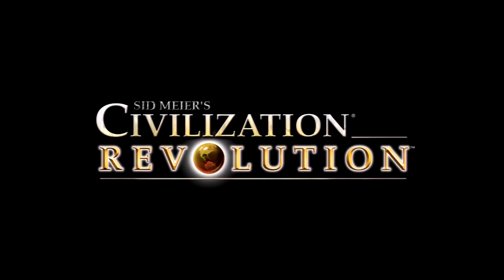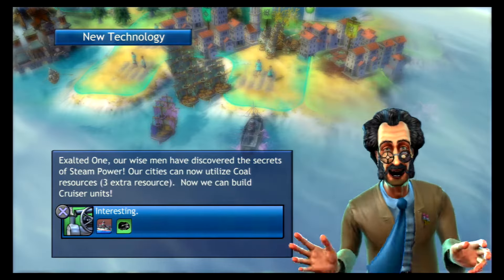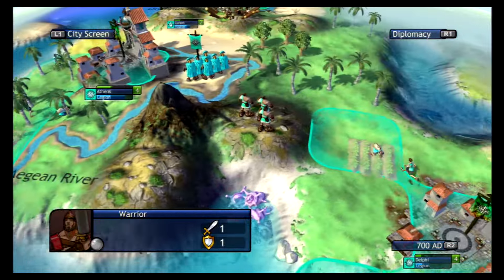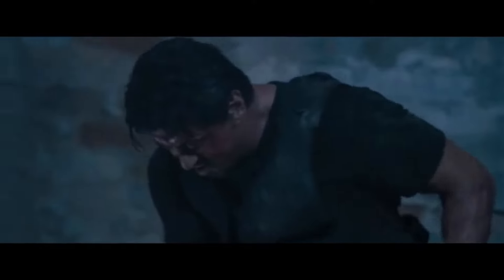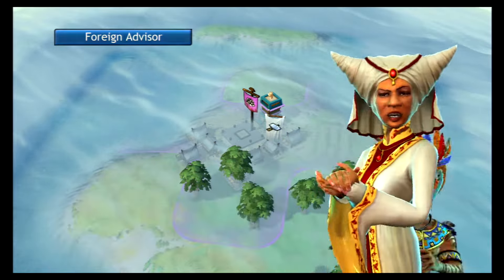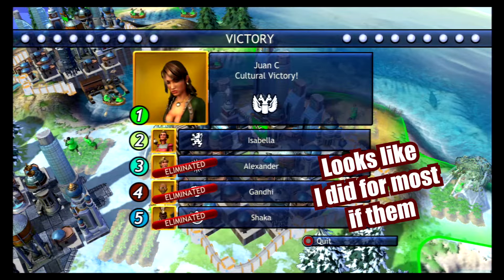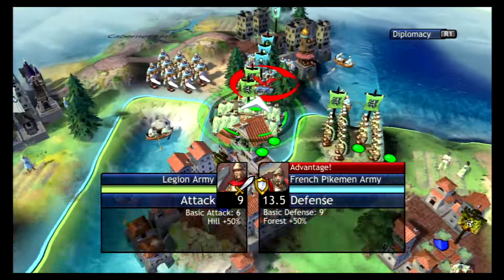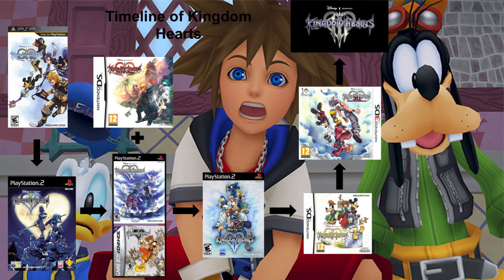Civilization Revolution - An Overlooked spinoff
One of the few games I've been playing recently, an overlooked title that is lots of fun